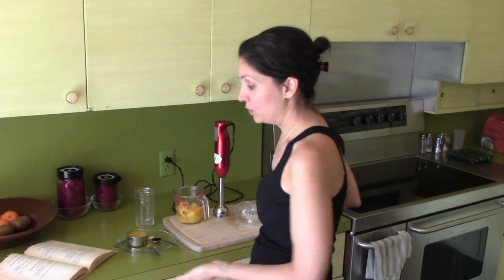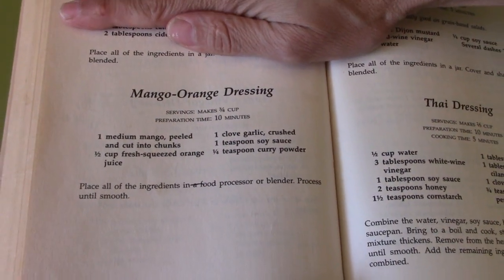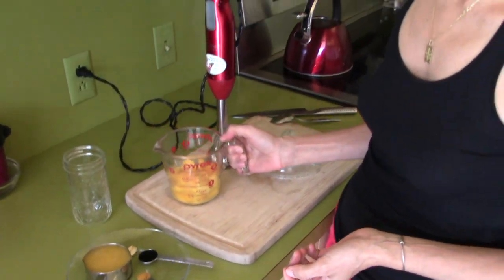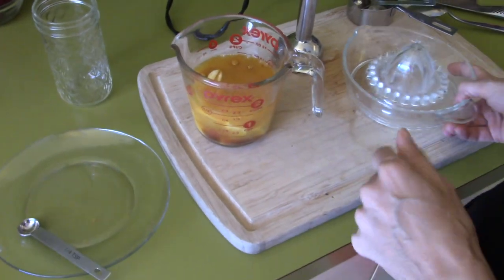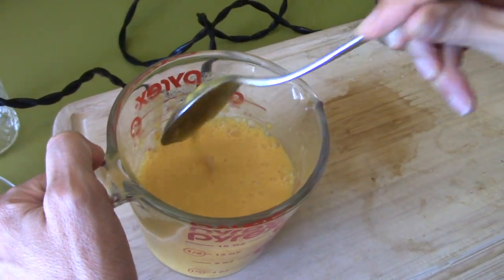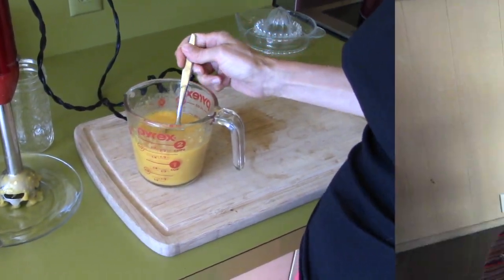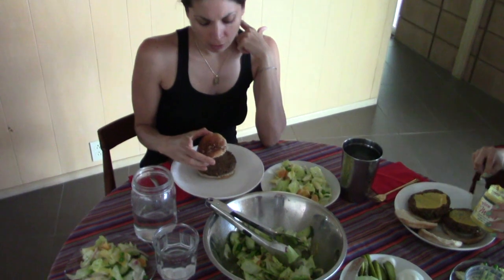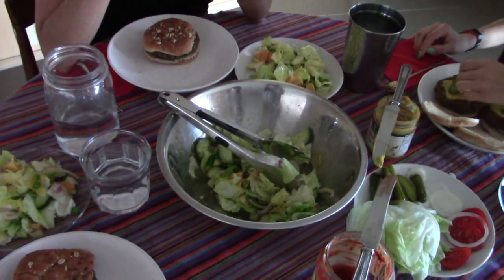Low Fat Vegan No Oil Mango-Orange Dressing from The New McDougall Cookbook EASY!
This dressing is amazing on any kind of crunchy salad.  I have put in on tacos and it is amazing and I even mixed it in a bean and corn salad.  We love it on another great New McDougall Cookbook Salad called the Spring Salad.

The Burgers are from my Low Fat Vegan No Oil Black Bean/Lentil Veggie Burgers from Jeff Novick MS RD video

Spring Salad ingredients:
4 quarts salad greens (romaine, leaf lettuce, spinach and or radicchio), washed and torn
2 C julienned jicama
1 C snow peas (I used frozen peas)
1/2 C thinly sliced red onion
2 oranges peeled and sliced (I used 1 mandarin and 1 golden kiwi)
1 small cucumber thinly sliced
Oil free dressing; try strawberry vinaigrette, mango-orange dressing or chili-cilantro dressing (I have all 3 of these recipes in the previous videos)

Mango-Orange Dressing makes 3/4 cup
1 medium mango, peeled and cut into chunks (I used 1 C frozen mango)
1/2 C fresh squeezed orange juice (I used 1 1/2 oranges to get 1/2 C of juice)
1 clove garlic
1 t soy sauce
1/4 t curry powder
Mix in blender. DONE!